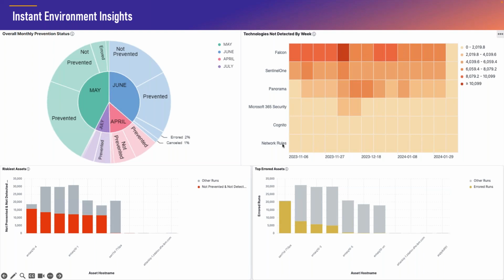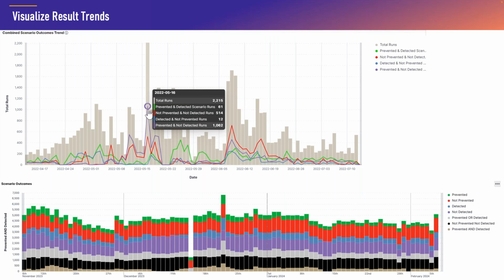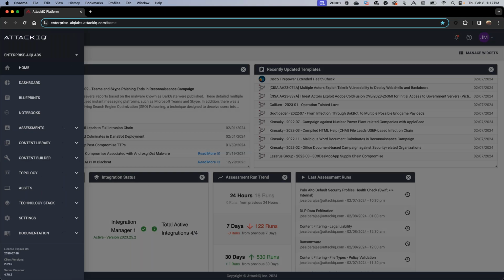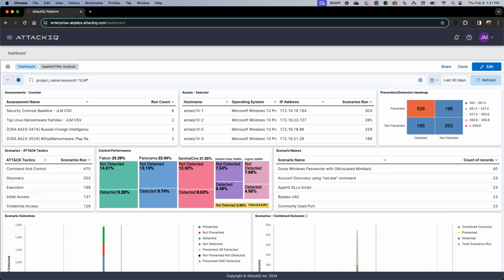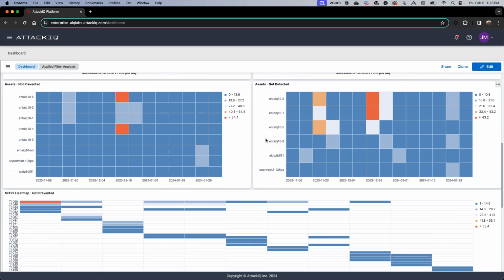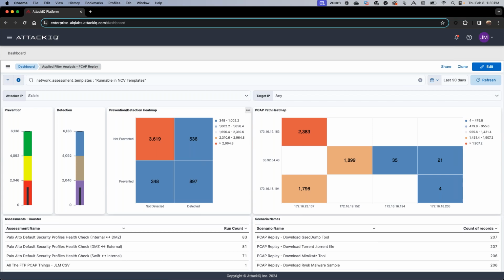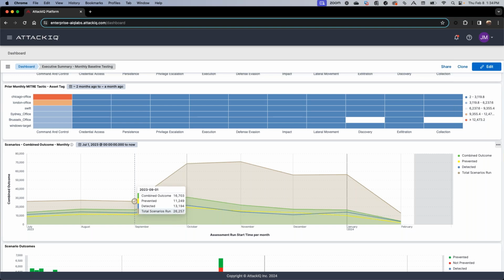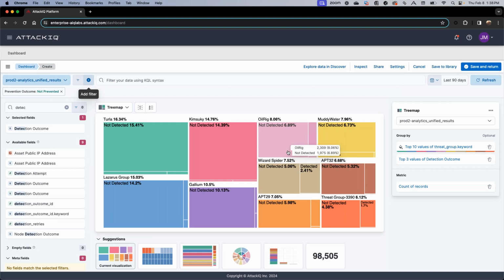Kibana Meters & Gauges: Measuring Security Control Performance with AttackIQ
Navigating through extensive purple team exercises, testing controls, and mapping adversaries is a tough yet rewarding job, not to mention the need to report on these activities. When senior management demands insights into protection against specific threats or a quick overview of control effectiveness, time is of the essence. In this demo, AttackIQ will tackle that need head-on. We provide diverse visualizations tailored for different audiences, allowing you to efficiently assess security control performance metrics. Using Kibana as our visual toolset, this session will showcase out-of-the-box features and the flexibility for users to craft impactful narratives, streamlining your presentation with actionable insights for effective decision-making.